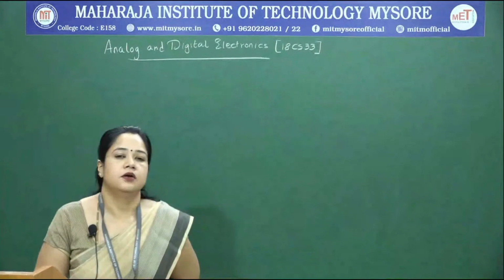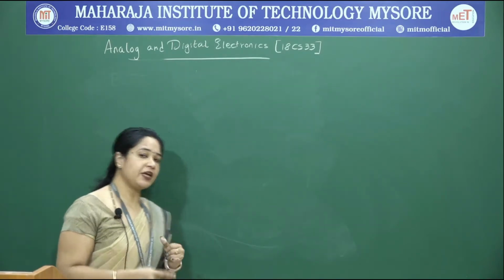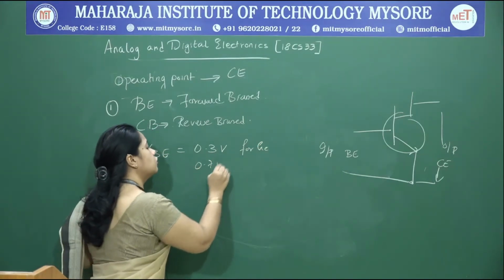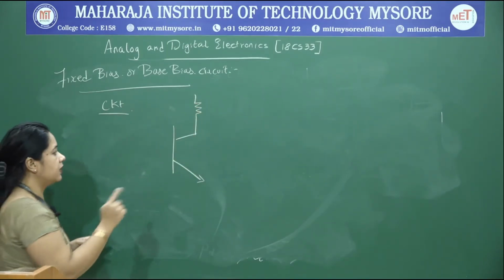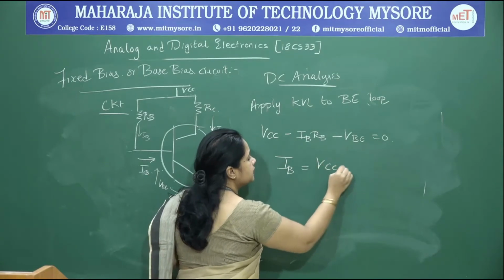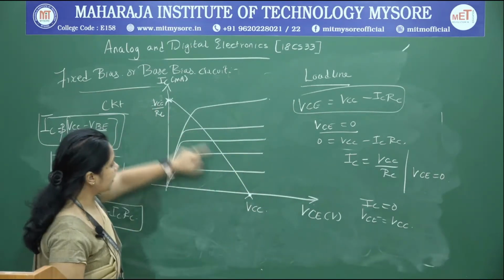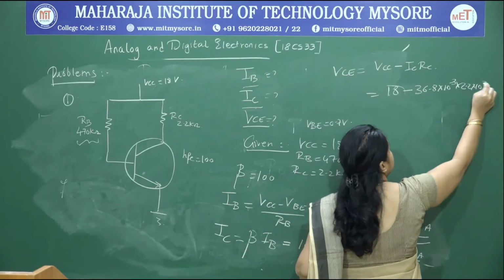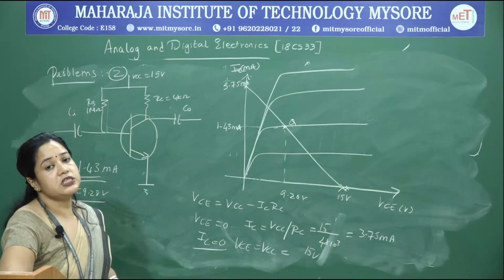2.2 BJT & FIXED BIAS